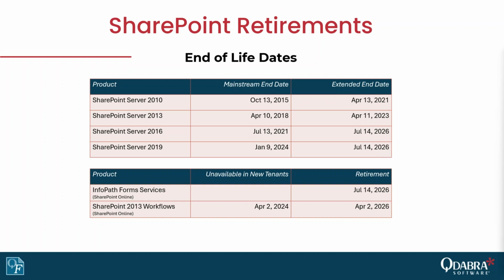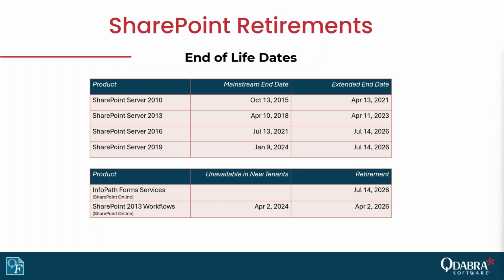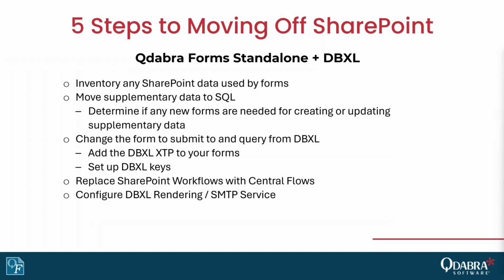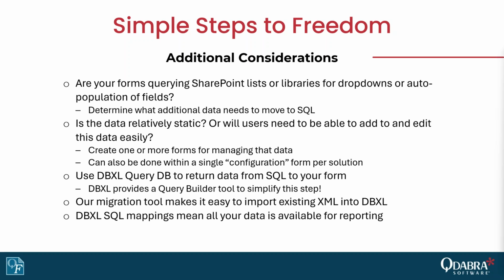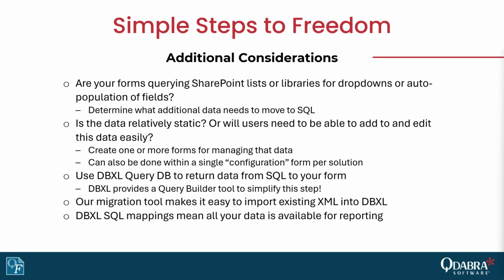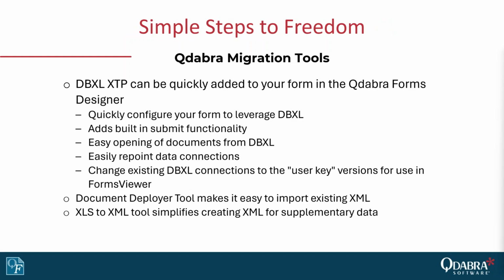Moving Solutions off SharePoint: Qdabra Webinars 2024-04-18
*Escape the limitations of an outdated SharePoint installation
-Are you still relying on an old, on-premises SharePoint server?
-Unsupported SharePoint versions may leave your server vulnerable to security risks
-Instead of moving to SharePoint Online, consider using DBXL with FormsViewer Standalone to remove your SharePoint dependencies

*Modernize your workflows without SharePoint
-Transition your legacy SharePoint Designer workflows to Central Flows
-Leverage DBXL emails for other notification needs
-Experience the power of instant, WYSIWYG emails with DBXL Rendering, even if you are already using SharePoint Online

*Enjoy superior support and predictable costs
-Our dedicated team is here to assist you every step of the way
-Say goodbye to the increasing costs of SharePoint Online and hello to the stability of our solutions
-Invest in a cost-effective, long-term solution that ensures your forms and processes remain efficient and secure